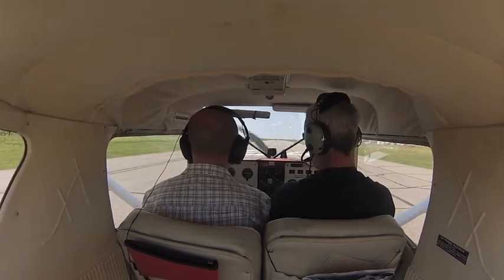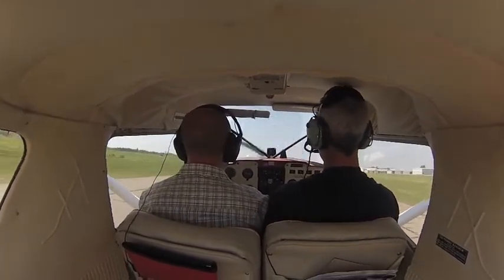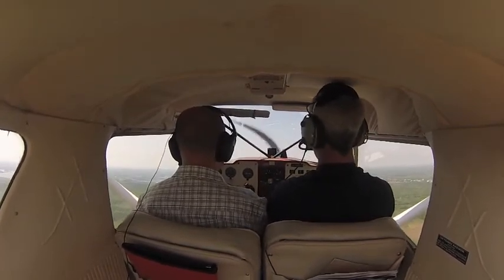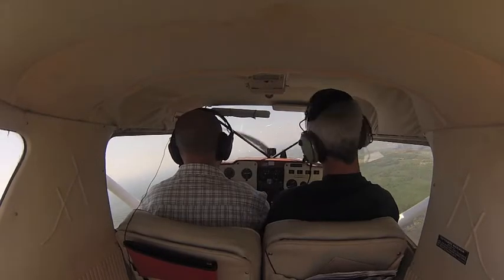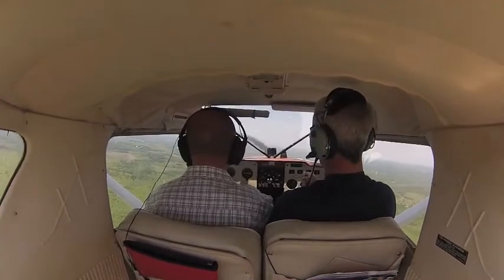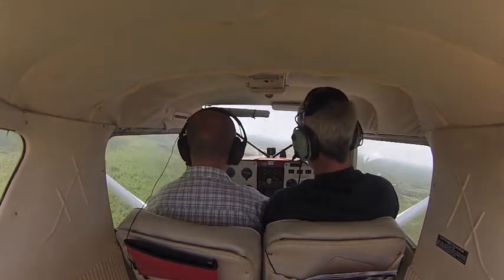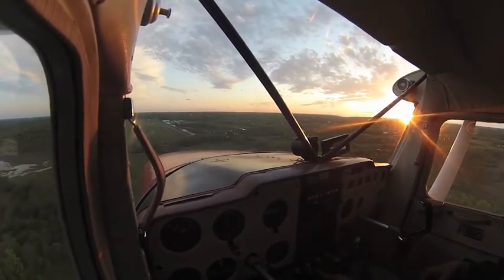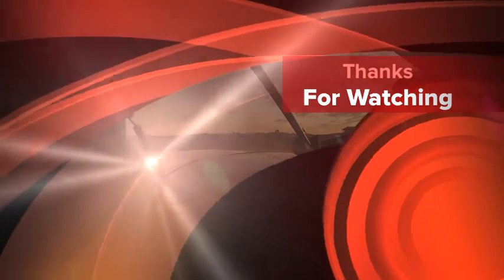My brother Labib taking Flying Lessons with Mike Butler at Smiths Falls, CYSH airport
Labib taking flying lessons with instructor Mike Butler at Smiths Falls Flying Club, Smiths Falls airport, CYSH.  Abed Zeibdawi and Labib Zibdawi in their new cessna 150.  Cockpit view, landing, runway view.